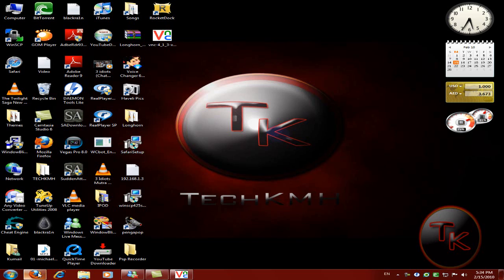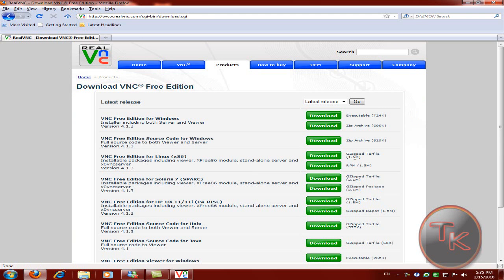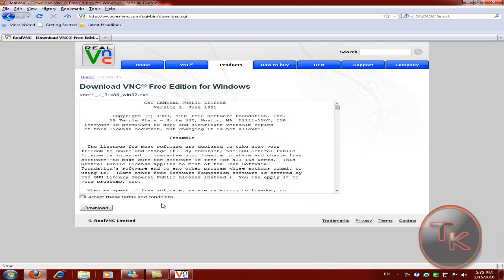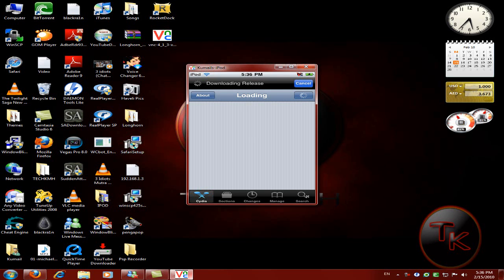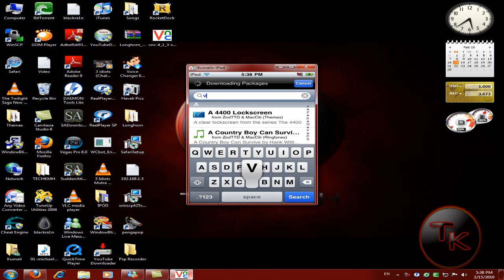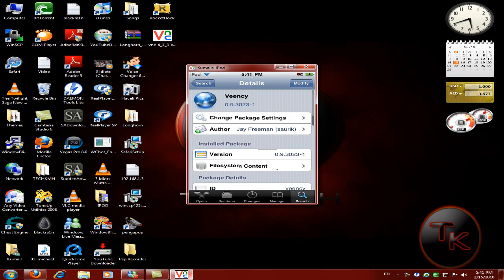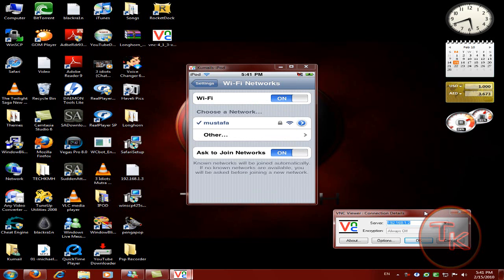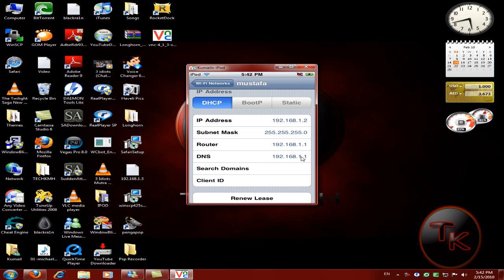How to view your iphone/ipod touch on pc (Jailbroken)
Hey Guys!! This Is An Another Tutorial on How to Record Your Iphone/Ipod Touch on Pc?